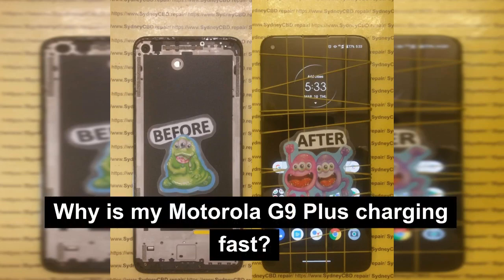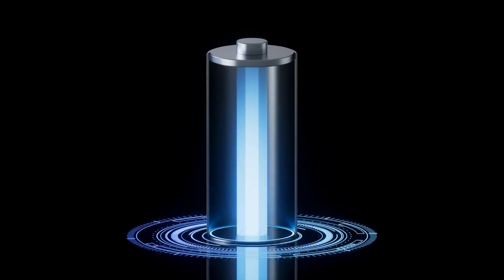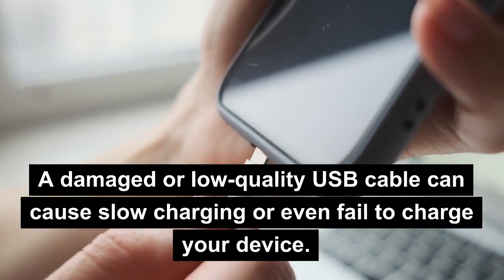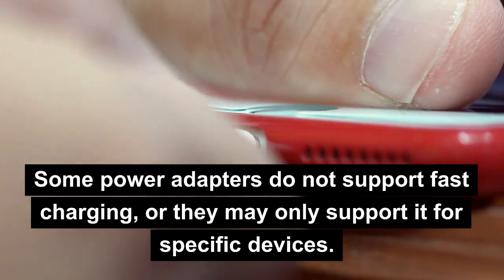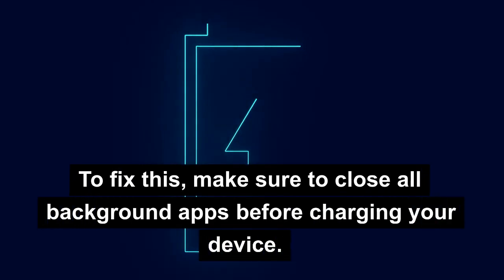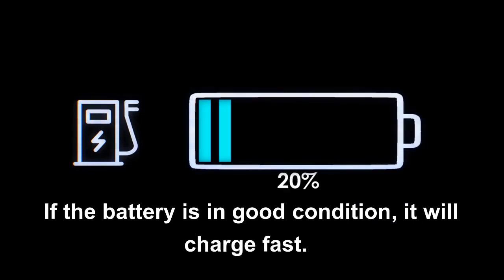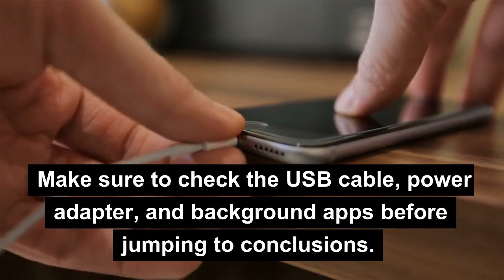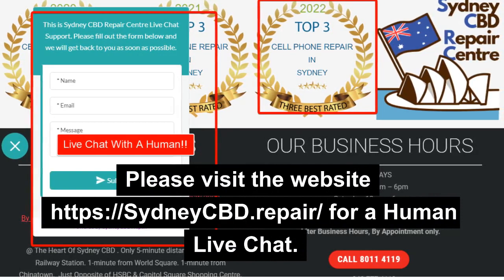Why is my Motorola G9 Plus not charging fast - Motorola charging port replacement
Why is my Motorola G9 Plus not charging fast?

Motorola has always been known for bringing advanced features and powerful specifications in their flagship smartphones. One of these features is fast charging, which allows users to recharge their devices quickly and efficiently. The G9 Plus, Motorola's one of the flagship smartphone, is expected to be equipped with this feature.

One of the most significant features of the Motorola G9 Plus is its fast-charging capabilities. However, if your device is not charging fast, it can be frustrating and inconvenient. There can be several reasons why your Motorola G9 Plus is not charging fast.

In this article, we are going to discuss some of the common issues and their solutions.

1. USB Cable

The first thing to check when your Motorola G9 Plus is not charging fast is the USB cable.

A damaged or low-quality USB cable can cause slow charging or even fail to charge your device.

It is recommended that you use the original Motorola USB cable that came with your device. If you are not using the original USB cable, try using a high-quality cable and see if that helps.

2. Power Adapter

Another reason why your Motorola G9 Plus is not charging fast could be the power adapter.

Some power adapters do not support fast charging, or they may only support it for specific devices.

Check the output of the power adapter and ensure that it meets the requirements for fast charging. If your power adapter is not working correctly, try using a different power adapter.

3. Background Apps

Background apps can also cause slow charging.

Some apps run in the background and consume a lot of battery power, which can reduce the charging speed.

To fix this, make sure to close all background apps before charging your device.

4. Battery Health

The battery health of your Motorola G9 Plus can also affect its charging speed.

If your battery is old or damaged, it will not hold a charge efficiently, resulting in slow charging.

To check the battery health of your device, go to Settings - Battery - Battery Health. If the battery is in good condition, it will charge fast.

5. Overheating

If your Motorola G9 Plus is overheating, it can also cause slow charging.

When the device gets too hot, it automatically reduces the charging speed to prevent further heat buildup.

Try to charge your device in a cooler area or remove the case to help dissipate heat.

In conclusion, there can be several reasons why your Motorola G9 Plus is not charging fast.

Make sure to check the USB cable, power adapter, and background apps before jumping to conclusions. If the problem persists, it is best to contact Motorola support or take your device to a certified technician.

Still have issues with your Motorola G9 Plus phone?